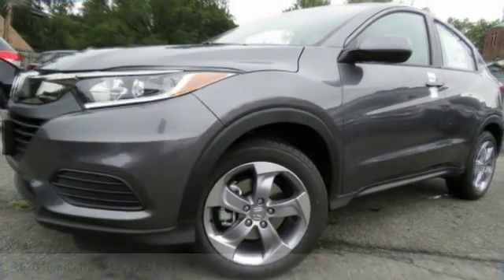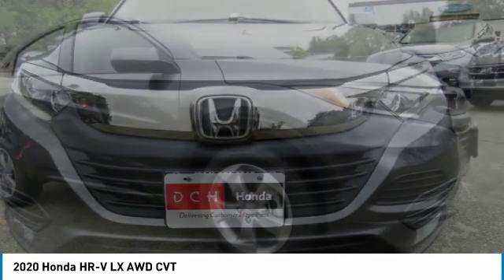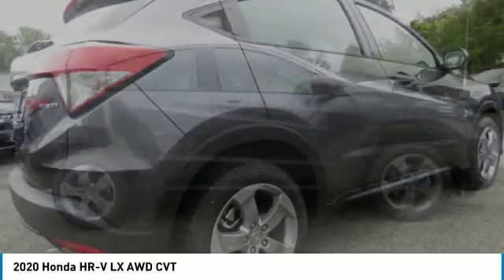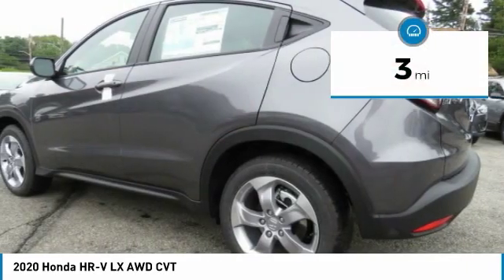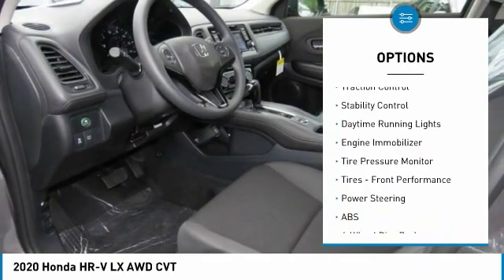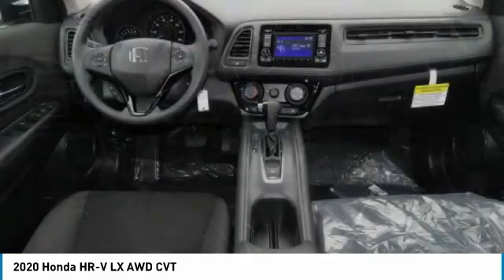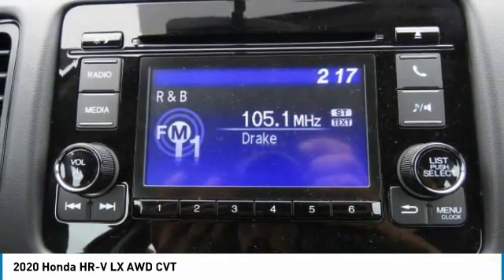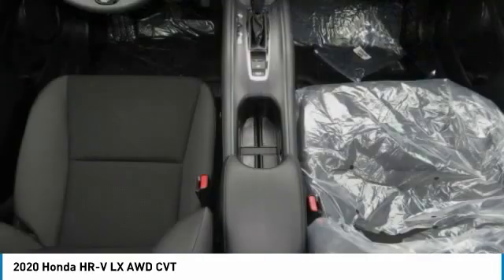2020 Honda HR-V HN200350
2020 HONDA HR-V Nanuet, NY
Stock# HN200350

LX trim, Modern Steel Metallic exterior and Black interior. Alloy Wheels, All Wheel Drive, iPod/MP3 Input, Back-Up Camera. AND MORE!

All Wheel Drive, Back-Up Camera, iPod/MP3 Input. Honda LX with Modern Steel Metallic exterior and Black interior features a 4 Cylinder Engine with 141 HP at 6500 RPM*. Rear Spoiler, MP3 Player, Keyless Entry, Steering Wheel Controls, Child Safety Locks, Electronic Stability Control, Bucket Seats.